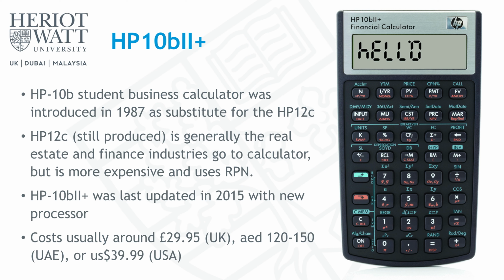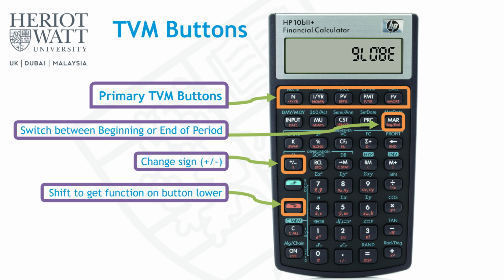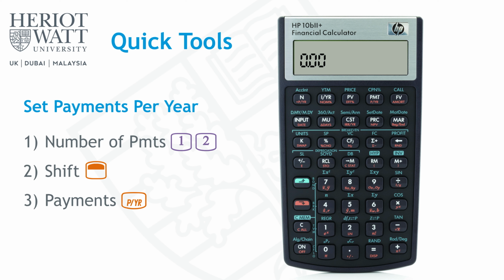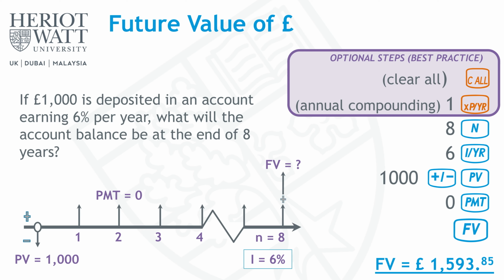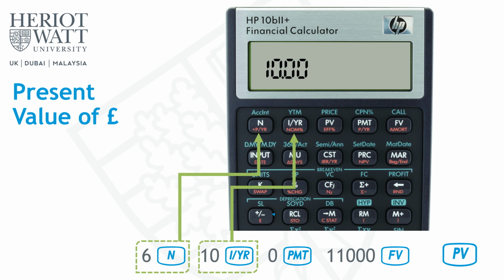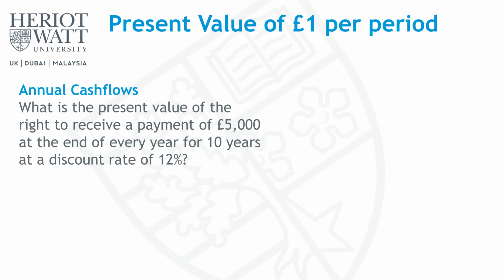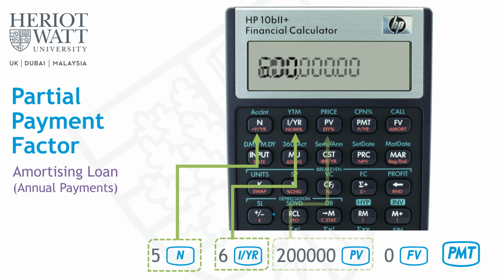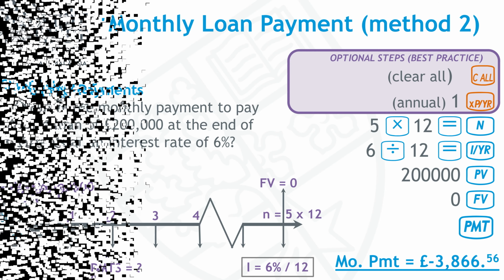TVM HP10BII Vid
This is a quick review on using the HP10BII+ financial calculator to solve for the Time Value of Money (TVM), or Six Functions of a Dollar often part of finance, real estate, or banking courses.

This video does not explain TVM itself.